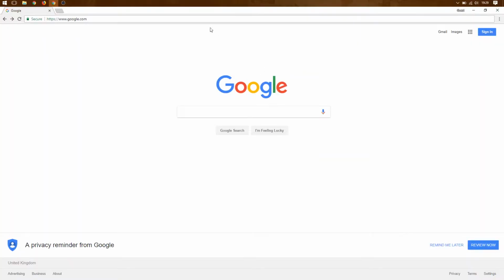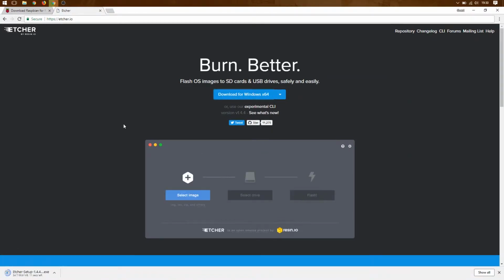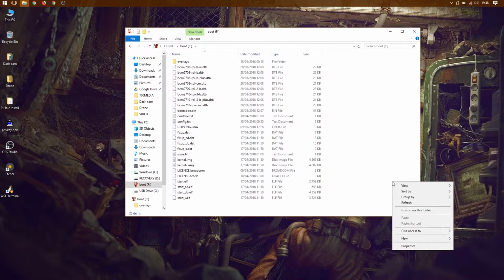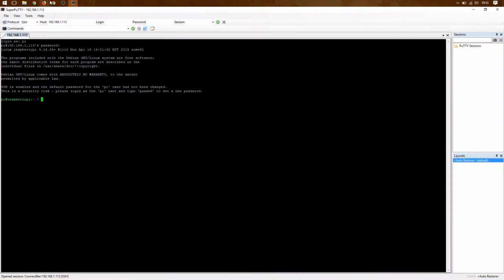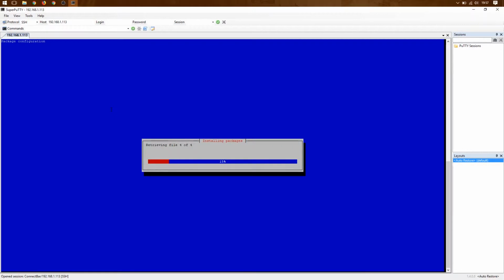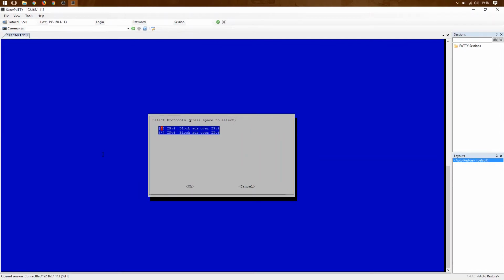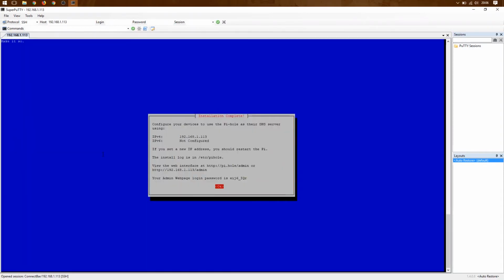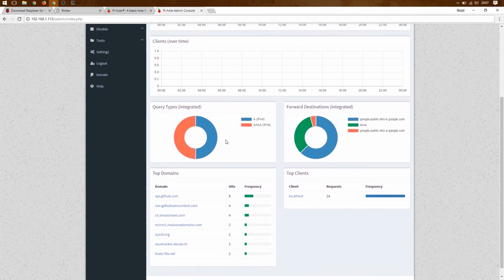How to BLOCK ADVERTS with a Raspberry Pi and Pi-hole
This is a quick tutorial where I show you how to install Pi-hole on a Raspberry Pi.

Pi-hole is a network wide adblocker that can be used in your workplace or home.